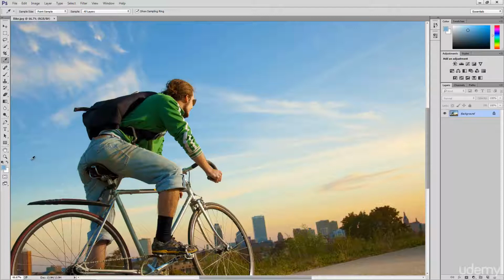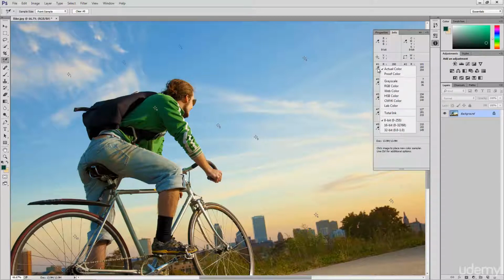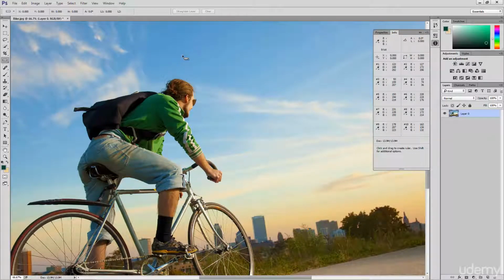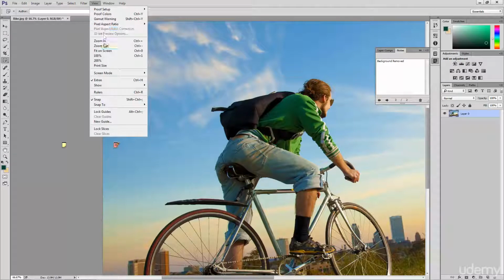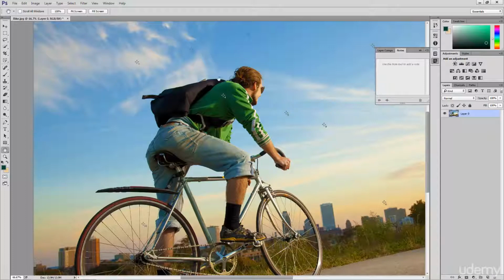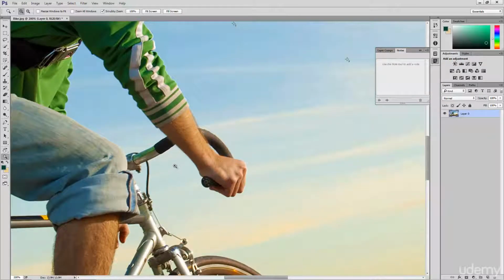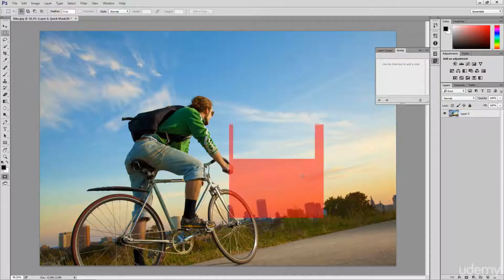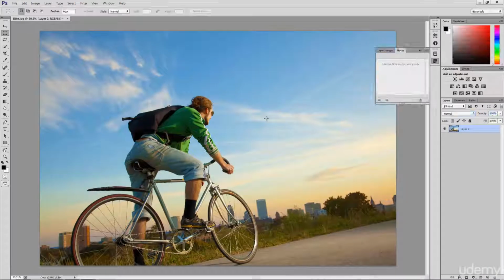Workspace Tools - 14 - Adobe Photoshop from Scratch